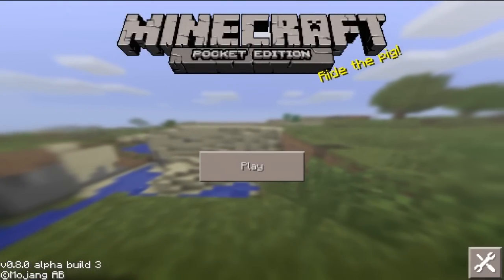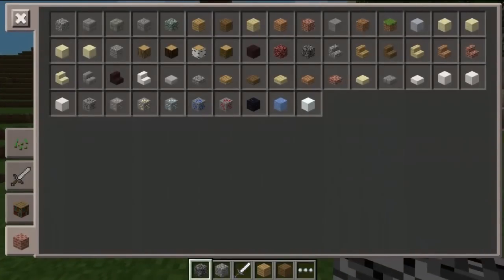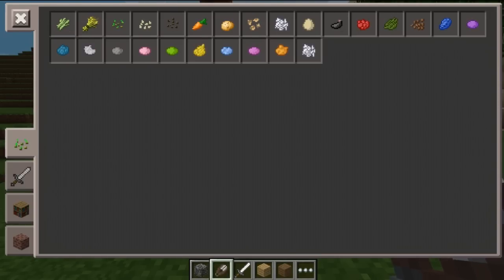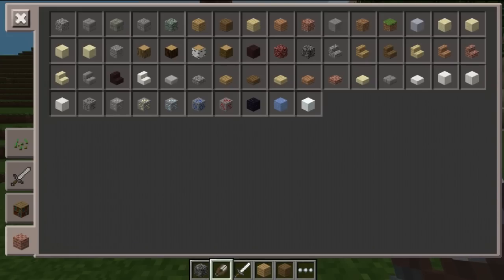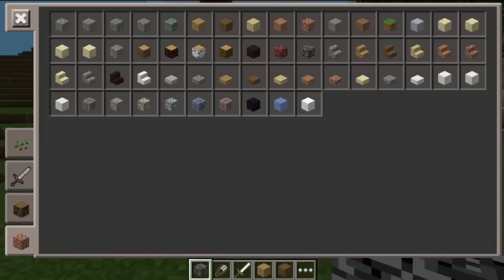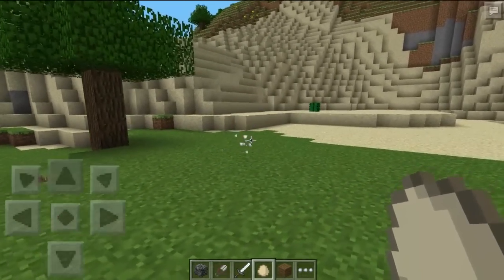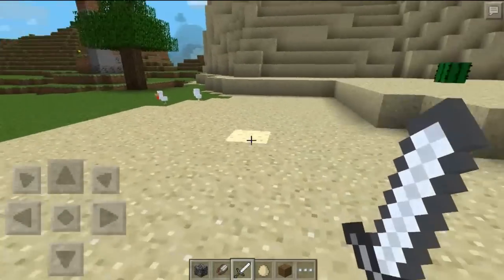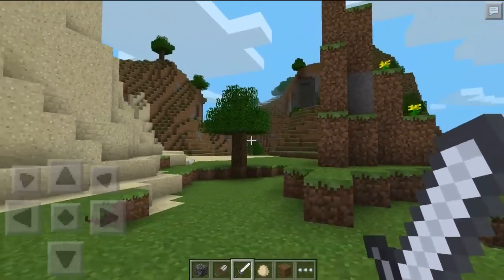Minecraft Pocket Edition Beta UPDATE (Build 3)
Hello everyone! I'm back again with another video on the new 0.8.0 beta program! In todays video, I will be showing you the new Alpha Build 3. Enjoy! :)

Have fun!!

Beta Build 3 Changelog:

Tweaks
- added Shears to creative
- added Dyes to creative
- added Bedrock to creative
- spiders are way slower
- potatoes, beet seeds and carrots now pop from grass with a 1/15 chance each
- remade Painting rendering which was completely forgotten
- thrown eggs now spawn small chicken
- rails are now dropped when the tile they rest on is destroyed
- changed the flow of Inventory  Armor / Crafting screens so that back goes back to Inventory

Fixed Bugs
- fixed whole world turning dark on non-fancy when hitting a mob
- fixed entities turning dark when a Painting was in view
- fixed time not passing in Survival in 0.7 worlds
- fixed worlds not loading anymore if they contained a riding mob
- fixed minecarts crashing the game when destroyed
- fixed bad graphical glitches in the Armor screen
- fixed an issue with the reloading system
   - hopefully fixed the huge random garbage in the world
   - fixed disappearing snowballs
   - fixed disappearing minecarts
   - fixed disappearing eggs
   - fixed menu disappearing after losing focus of the app
- fixed sheep not being dyable
- fixed
- the gold showel has now the correct icon
- leather armor has the correct icon set
- fixed minecart having wrong/no lighting
- fixed invisible signs
- fixed sideway logs having wrong texture direction
- fixed sideway logs popping a "sideway log item"
- fixed jittering on crafting screen
- fixed sword & other items missing a row of pixels
- fixed bedrock having randomly rotated texture
- fixed particles catching fire and spawning other particles thus crashing the game
- paintings have no shadows anymore
- fixed flint and steel having durability in creative
- fixed redstone dust color
- fixed sandstone slab textures
- fixed clouds drawing behind the world when over them
- fixed water not rendering in front of clouds